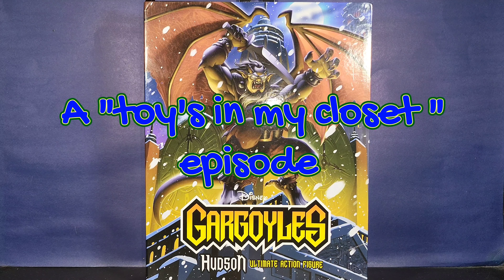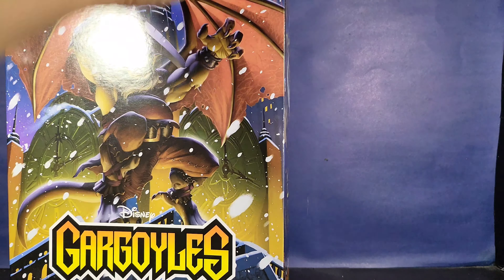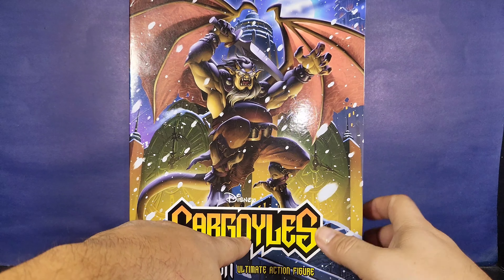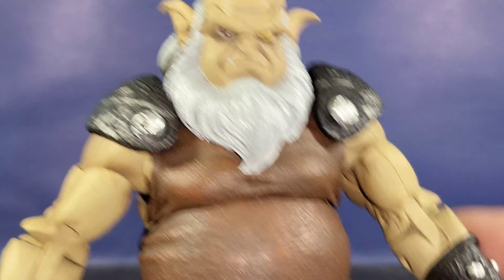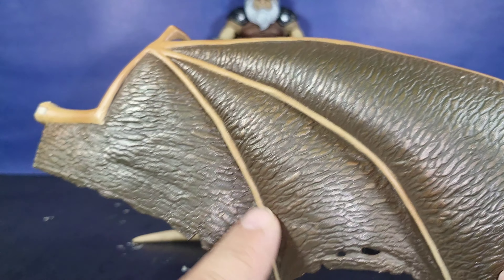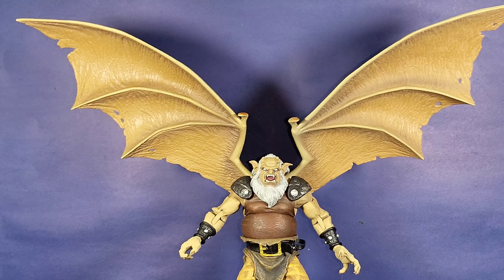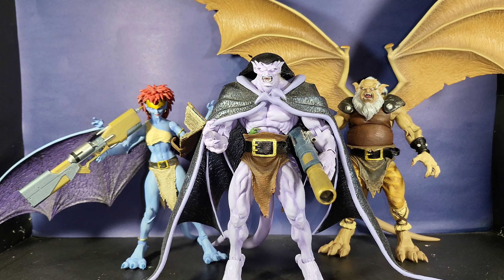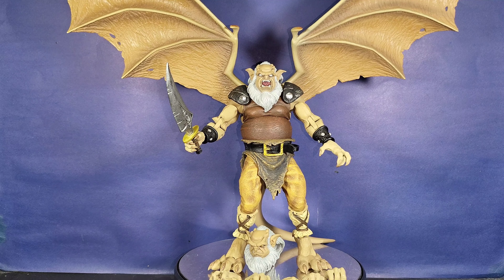the NECA Disney gargoyles ultimate hudson figure review a "toy in my closet" episode in 4K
this video is recorded in 4K resolution in 60fps with HDR quality. It will take a few hours before it will upload in this presentation.

you can follow me on any of these social media outlets

xbox live: He-Bot8

PSN: alffellfromsky

Nintendo switch online: He-Bot8

you can help me out on any of these outlets